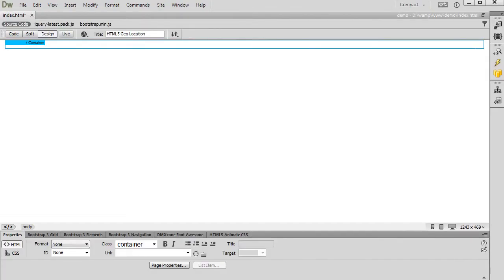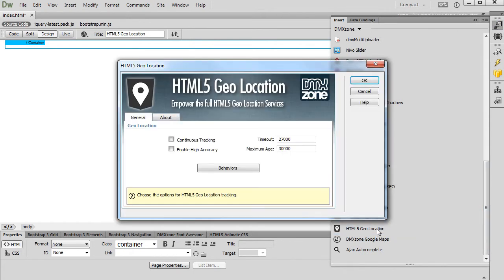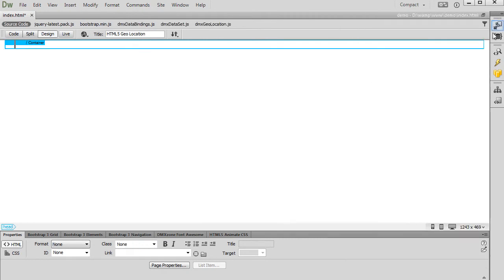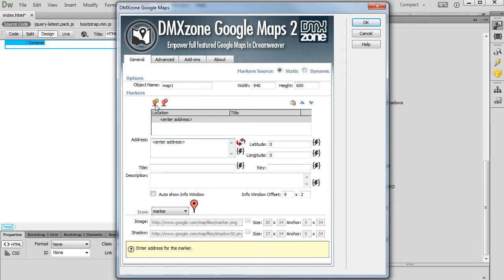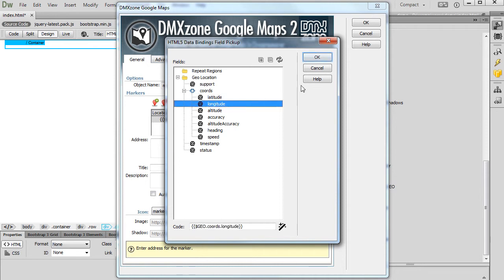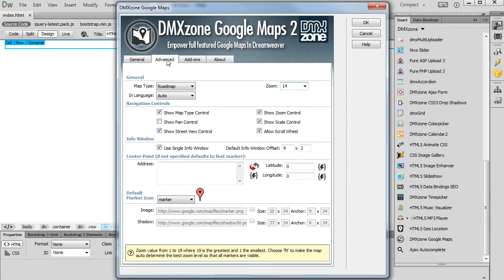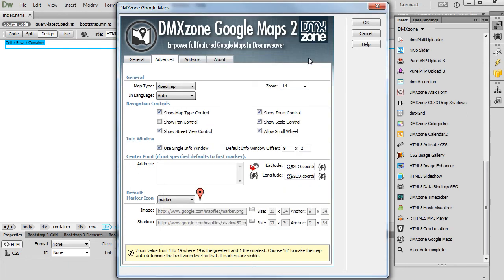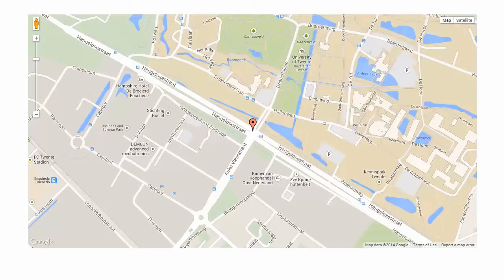Real Time Position Tracking with DMXzone Google Maps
With this movie we will show you how to track your current position on the map.